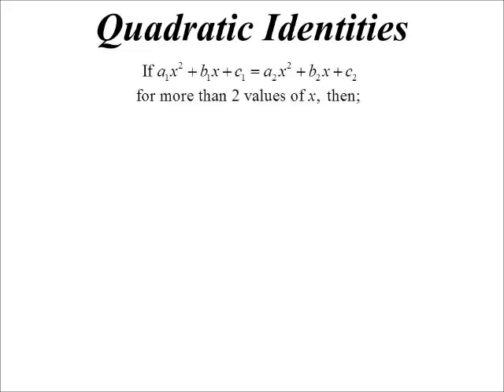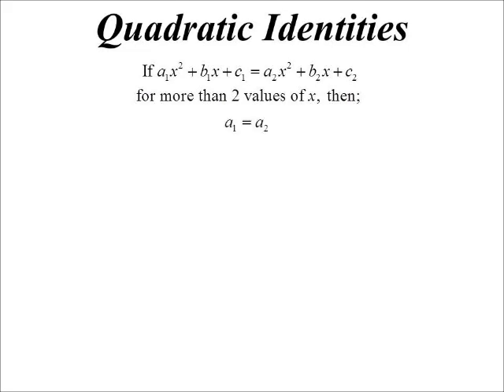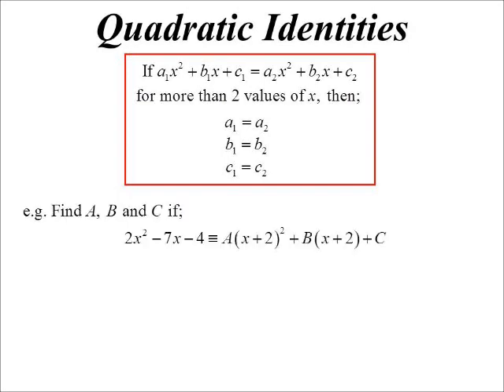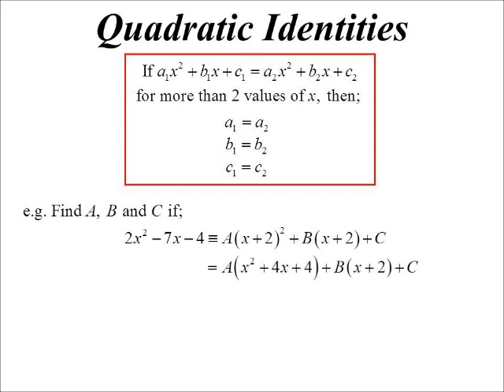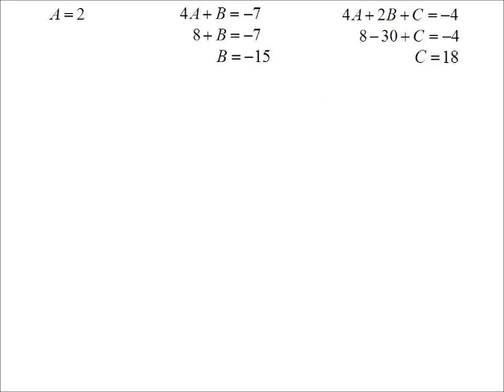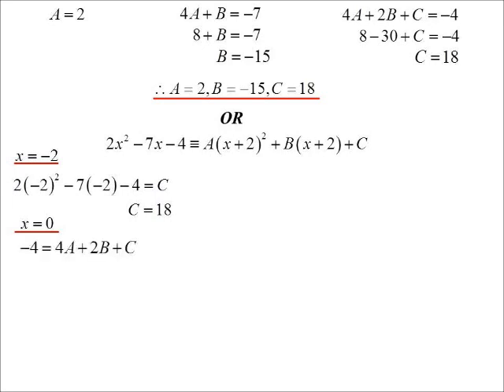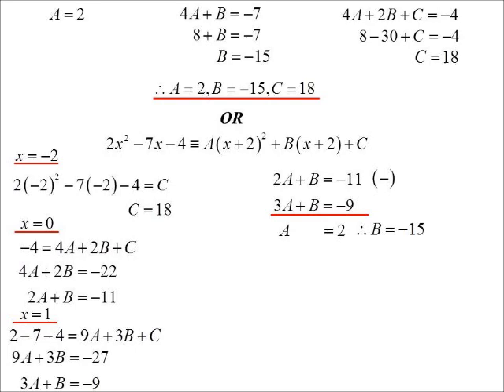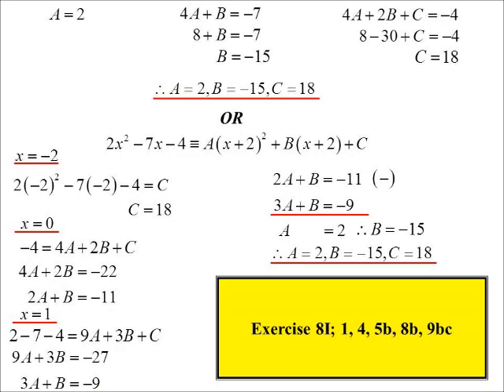11X1 T10 08 quadratic identities 2018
If two quadratics are equal for more than two values of x, the two parabolas must be congruent, and thus are equal for all values of x